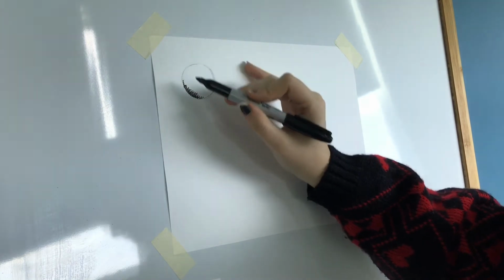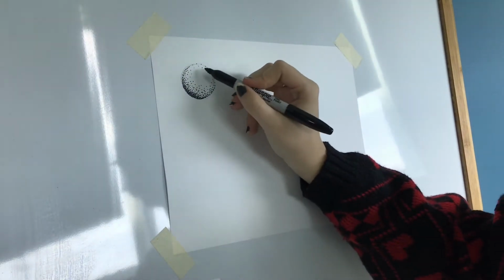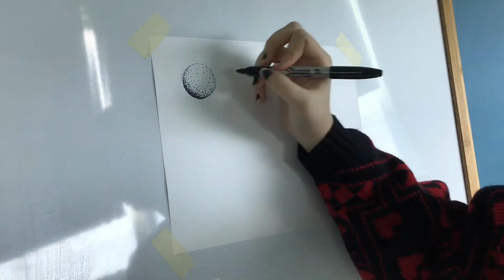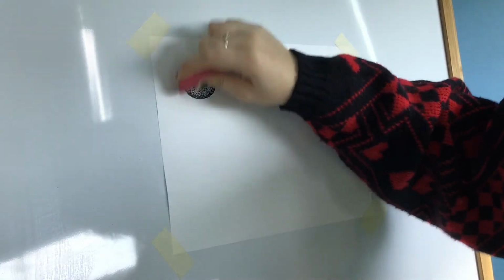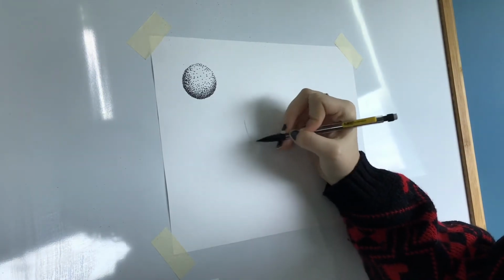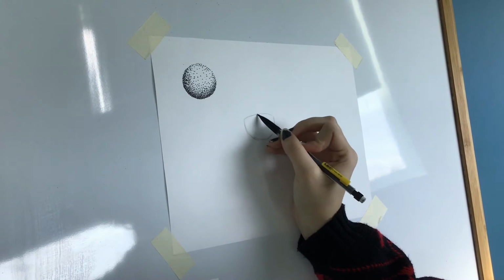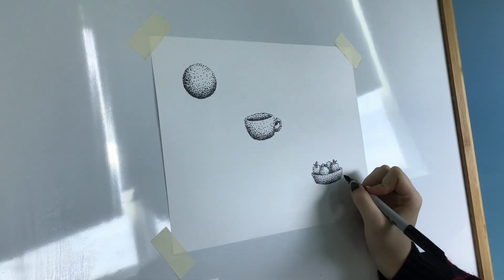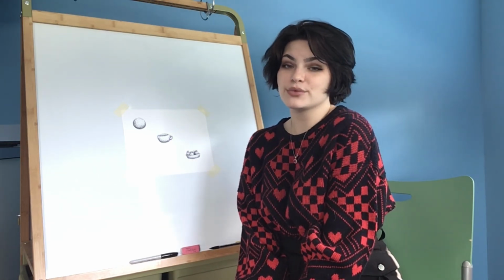Doodle Class: Pointillism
Chelsea teaches history about Pointillism drawing style and how to draw Pointillism.